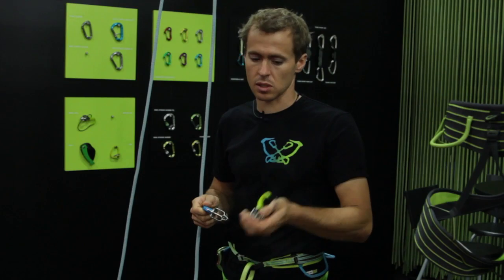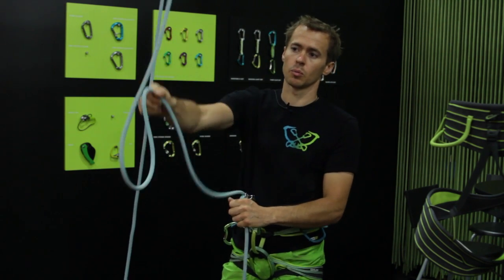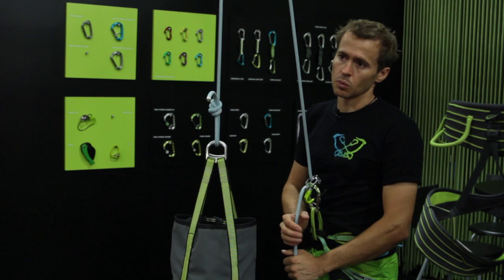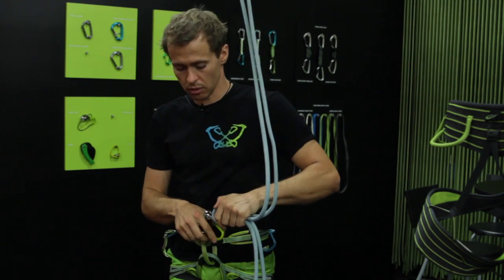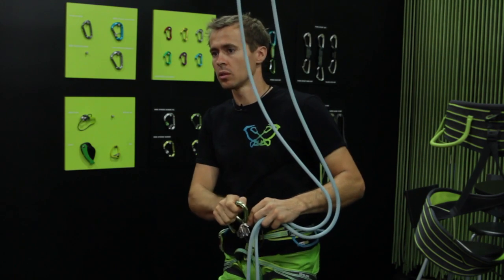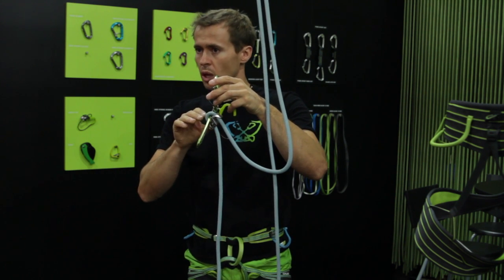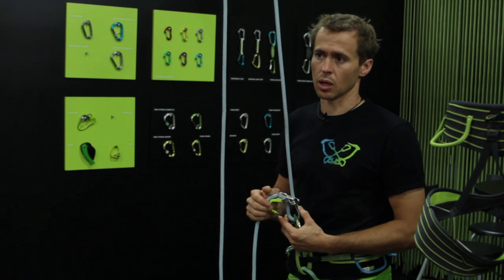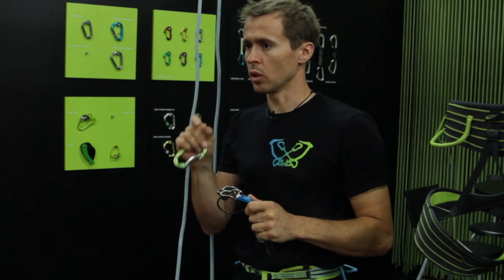Edelrid - Mega Jul and Micro Jul Belay Device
Daniel Gebel, Head of Product Development at Edelrid explains all the features and uses of the Mega/Micro Jul. This device, in a non-mechanical way, takes all the benefits of a guide mode tubular device and adds a solid brake-assist. Want to compare this belay device to all the belay devices on the market?

TRANSCRIPT
My name is Daniel Gebel and I work for Edelrid, from Germany. I will start telling you something about our new belay devices. We have then on the market since one year already. This is the Mega Jul, it works for ropes diameter from 7.8mm to 8.3mm in double ropes and from 8.6mm up to 10.5mm single rope use. It’s meant to be a manual braking device –it’s not an automatic or semi-automatic belay device– you should handle it or use it like any tuber belay device.

The way we recommend to use it is: get the thumb in the thumb loop, grab the braking rope and you lift the device a little bit and you can feed the rope when you belay somebody in lead.

In top-rope or when you have to take rope in you just do it like with any other tuber belay device, you can tunnel up the rope or you can match the hands and go up again. In case you have a fall, the device has very high brake suspension; actually it locks the rope.

I don’t want to speak of « locking » because we don’t want to motivate people to take their hands off. In any belay process, it’s always necessary to have the hand on the braking rope. Lowering off then works with both hands on the braking rope, you can keep both hands on the braking rope, you’re going to thumb loop again, you lift the belay device to the point it starts to slide and you can lower your climber off.

The standard version that we recommend for rappelling is in the non-blocking mode so you have to function like any tube on the market. Like this: use a prusik node below and then you can rappel like with any other tuber on the market.

You could try and see if it works with your rope, and in the other direction as well, but this is something I would recommend to train. You clip it like this, like in belay, and like this it locks off again, so it’s locked. In case you want to rappel you can just twist it, you go down. In case you have a heavy rope hanging down below you, you go in with the carabiner and you can go over the cliff.

In the most case it will work but it can happen, for example, if you have a stiff old rope and you want to rappel, on two strays of up to 10.5mm rope, it will be really hard to go down. So there it makes sense to use it in the normal method, in the standard, non-locking method. When the rope is getting thinner and you feel the friction is getting less, you turn around and you have a much higher suspension belay device.

In case you are in multi-pitch and you want to belay two climbers that are following: clip the rope in the guide function, so on this you pull in and on this one it locks off. With this device, it works exactly in the other direction than with all the other device on the market, because in case you would clip it on that direction, it will be locking in both directions. Nothing would happen, it would block but you couldn’t pull the rope in because it would be locking.

The big advantage that it offers on the other side compared to many other tube belay devices on the market is it’s made from stainless steel – it’s not made from aluminum– which makes it very durable, very strong. So it looks a little tiny but it’s much stronger than many of the aluminum tuber on the market.

The idea behind, started when we made a new twin rope 6.9mm. It’s the thinnest twin rope on the market since last year. The ropes are getting thinner and thinner and thinner, which make sense because they are getting stronger, safe as ever – we can make them thinner now. The problem is, as the ropes are getting thinner, you’re getting concerned: maybe “will I be able to hold a fall if somebody is really heavy?” So we wanted to create a belay device suitable for a 6.9mm twin rope and give some added safety in case of a fall. And what came out is the Micro Jul, and as this one worked out so well, it was clear that we had to make a follow-up for double-ropes and single ropes: and this is the Mega Jul. All the same function we have in the Micro Jul, but the Micro Jul is design for smaller rope diameter. With every pair of flycatchers that you buy, you get one Micro Jul for free. It’s always included in the package because there is no other belay device on the market that would be suitable for that rope diameter.